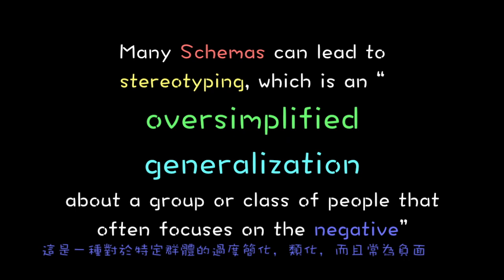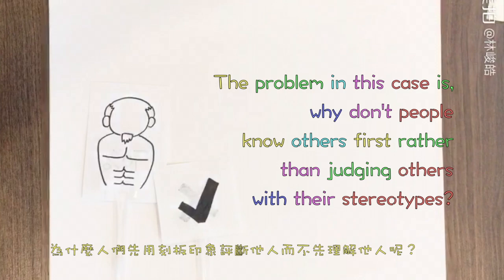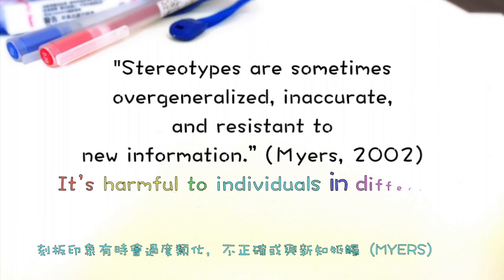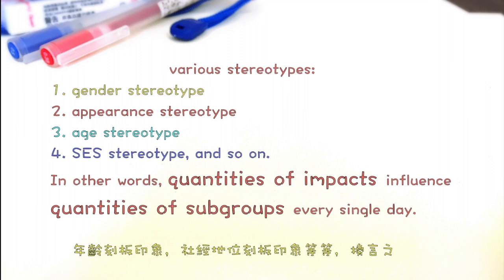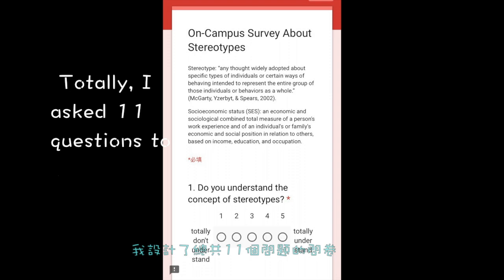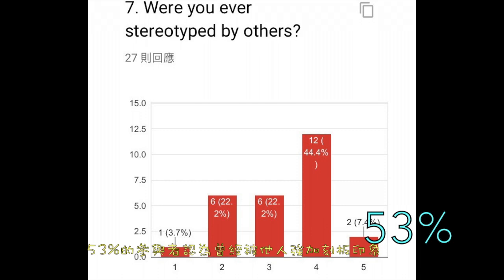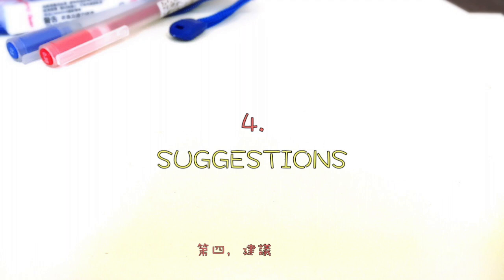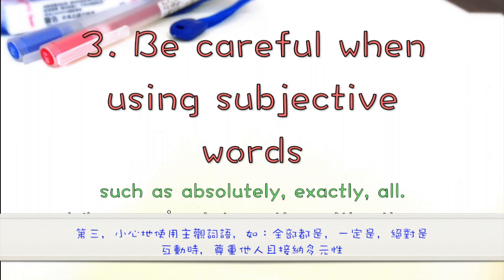What Are Stereotypes and How To Prevent The Negative Impacts Of Stereotyping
--Instructor: Chun-Hao Lin (Lester)
--Photographer: Aibo Sun (Yilia)

USC Gerontology 520 extra credit.

[更正：2:54時，中文字幕顯示46%，應更正為54％ ]

References:

Cox, William T. L.; Abramson, Lyn Y.; Devine, Patricia G.; Hollon, Steven D.
(2012). "Stereotypes, Prejudice, and Depression: The Integrated Perspective" (PDF). Perspectives on Psychological Science. 7 (5): 427–449. doi:10.1177/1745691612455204. PMID 26168502.

Crocker, Jennifer; Major, Brenda; Stelle, Claude (1998). "Social Stigma". In Gilbert, Daniel T.;
Fiske, Susan T.; Lindzey, Gardner. The Handbook of Social Psychology. Volume Two (4th ed.). Oxford: Oxford University Press. pp. 519–521. ISBN 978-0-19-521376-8.

Goldstein, E. B. (2011). Cognitive psychology: Connecting mind, research, and everyday
     experience. Australia: Wadsworth Cengage Learning.

How do we rid ourselves of stereotypes?(2014). Getting Race Right. Retrieved 18 November

Kassin, Saul M.; Fein, Steven; Markus, Hazel Rose (2011). Social psychology (8th ed.).
Belmont, CA: Wadsworth, Cengage Learning. p. 172. ISBN 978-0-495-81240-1.

McGarty, Craig; Yzerbyt, Vincent Y.; Spears, Russel (2002). "Social, cultural and cognitive
factors in stereotype formation" (PDF). Stereotypes as explanations: The formation of    meaningful beliefs about social groups. Cambridge: Cambridge University Press. pp. 1–15. ISBN 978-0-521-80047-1.

Social Psychology (Myers) Ch 9 Flashcards | Quizlet. (2017). Quizlet.com. Retrieved 16